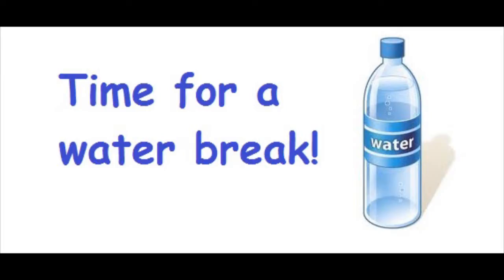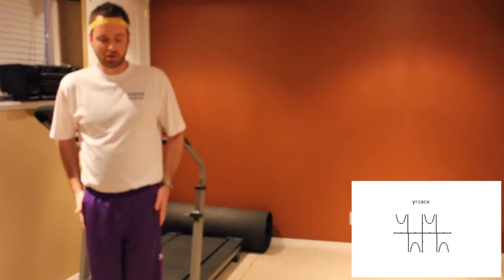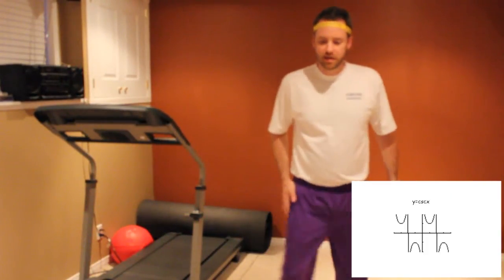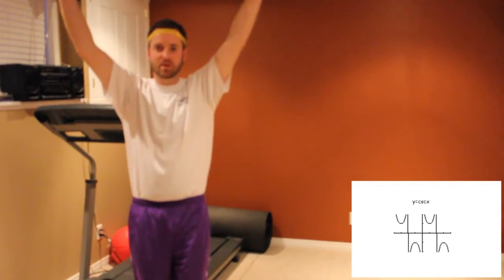Trigsanity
This is an 8 minute workout video that will teach you how to graph Trig Functions.  Make sure you stretch vertically and horizontally before doing this workout.  Sorry the video is out of focus...I didn't want to redo it. Enjoy!